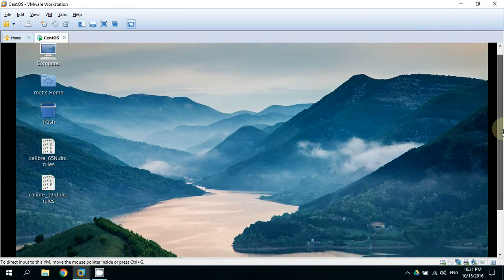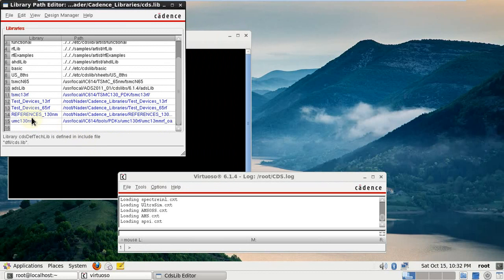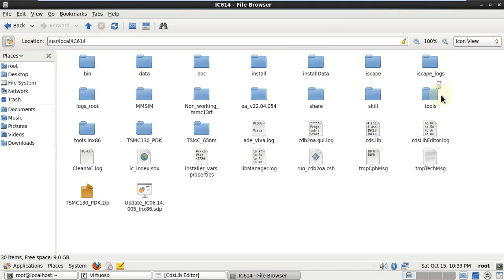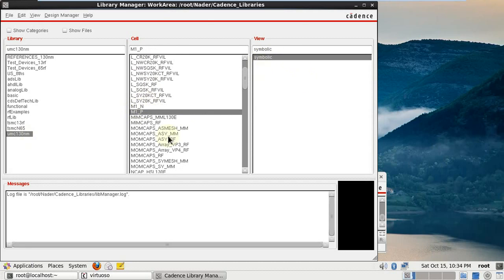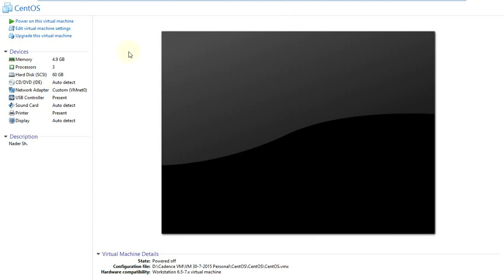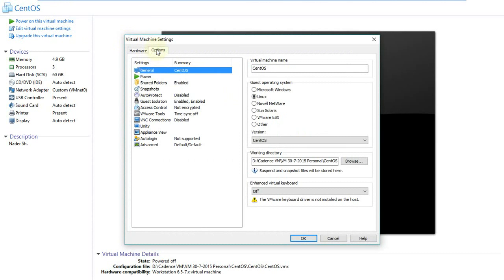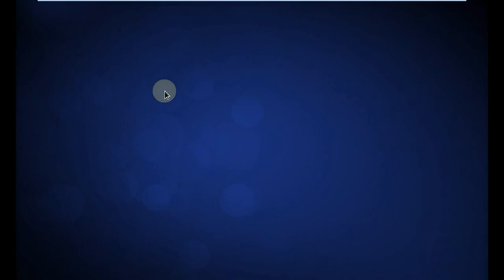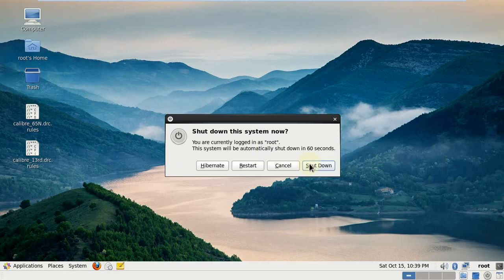How to install and transfer a new Kit to Cadence on VM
/usr/local/IC614/tools/PDKs/umc130rf/umc13mmrf_oa

Then Go to Root folder and edit cds.lib file.
In the 4th line write:

INCLUDE /usr/local/IC614/tools/PDKs/umc130rf/cds.lib